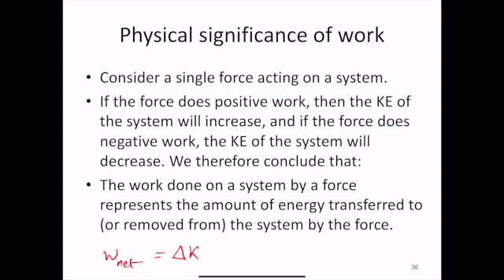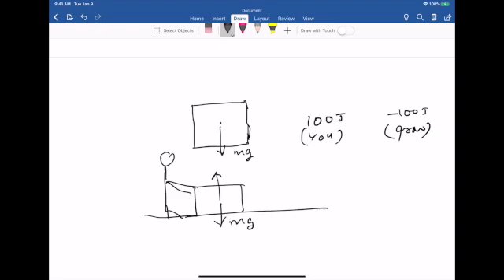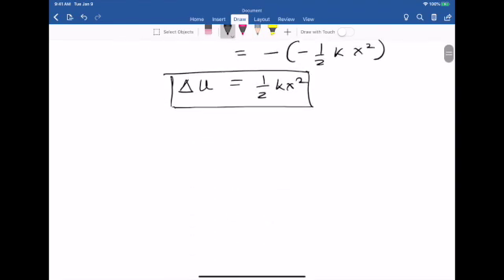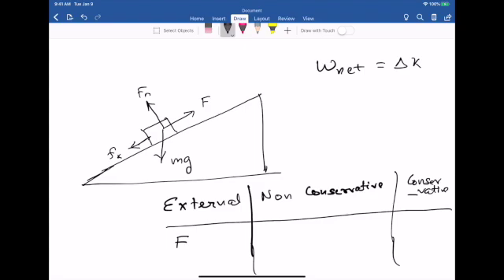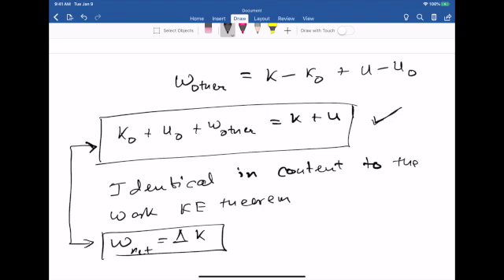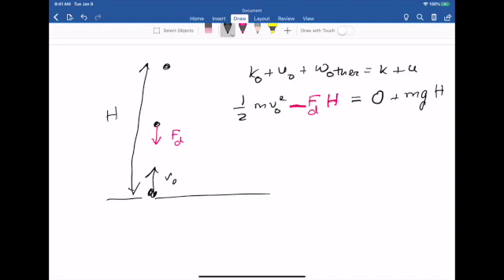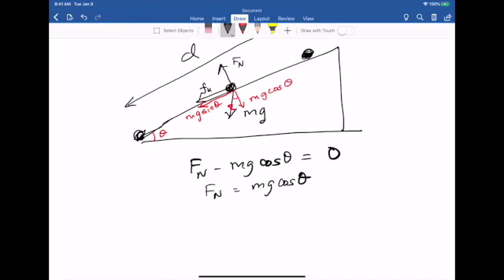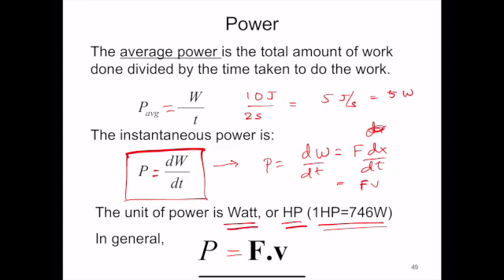Potential Energy and Conservation of Energy